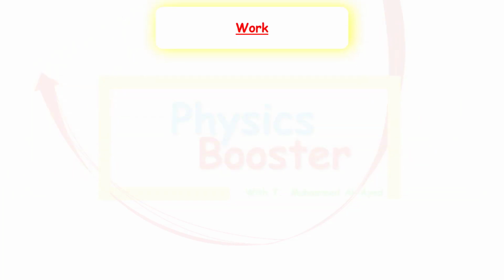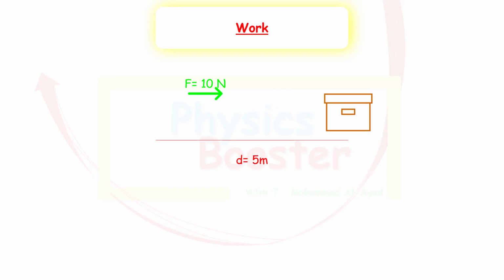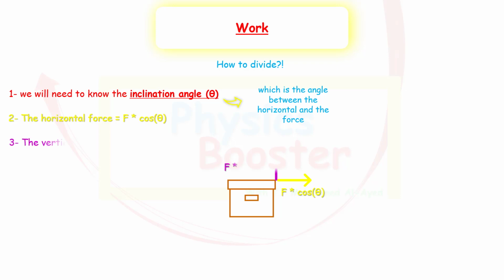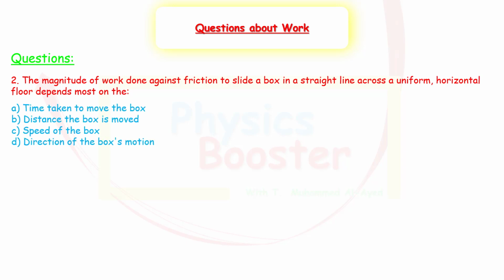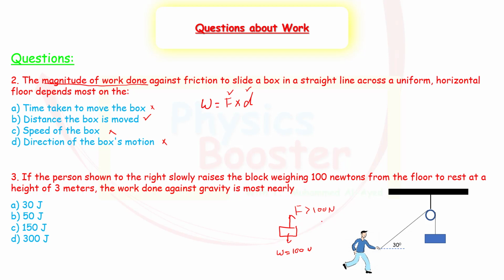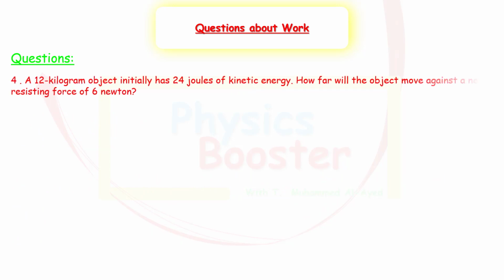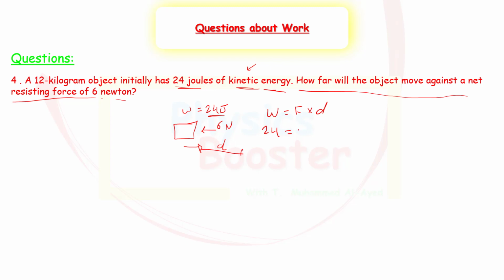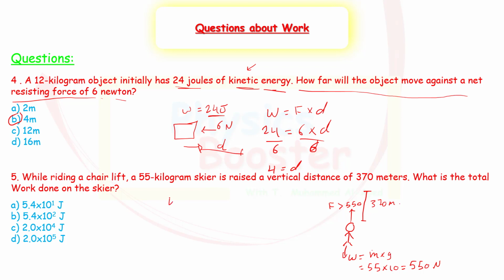ACT Physics| 7.1 WORK AND ENERGY